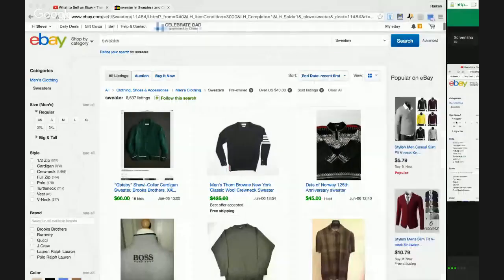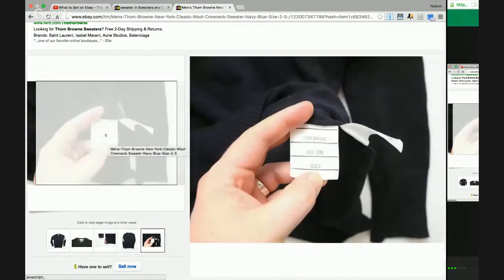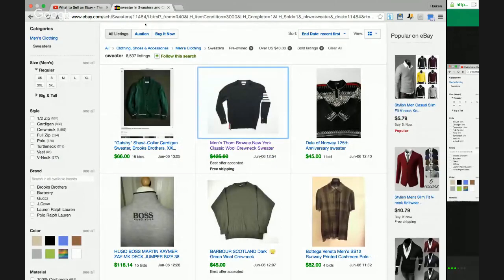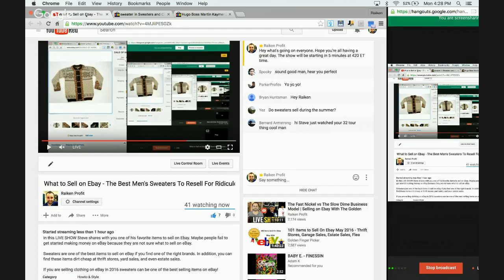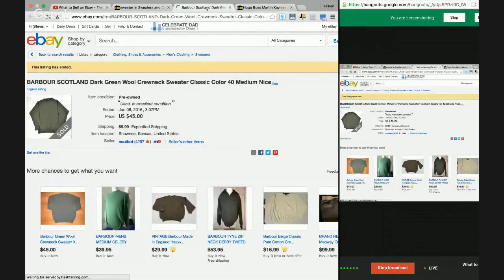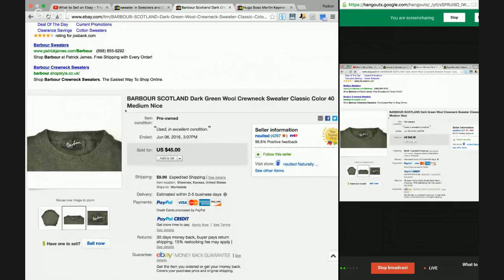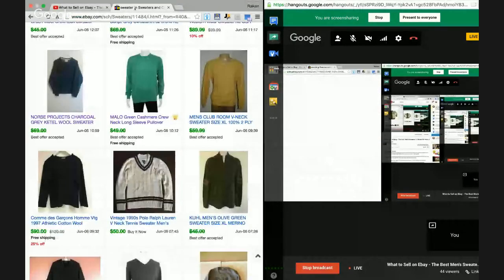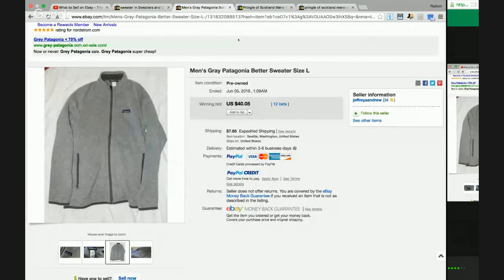What to Sell on Ebay - The Best Men's Sweaters To Make Money on Ebay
In this LIVE SHOW Steve shares with you one of his favorite items to sell on Ebay. Maybe people fail to get started making money on eBay because they are not sure what to sell on eBay.

Sweaters are one of the best items to sell on eBay if you find one of the right brands. In addition, you can find these items dirt cheap at thrift stores, yard sales, and even estate sales.

If you are selling clothing on eBay in 2016 sweaters can be one of the best selling items on eBay!